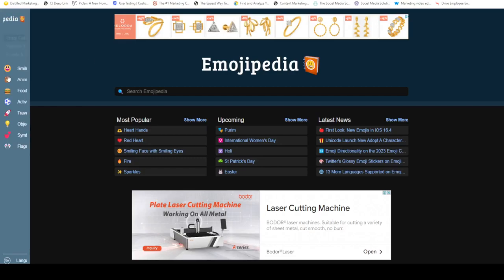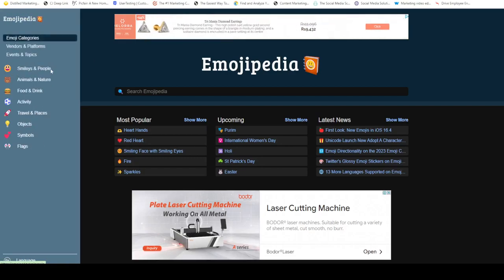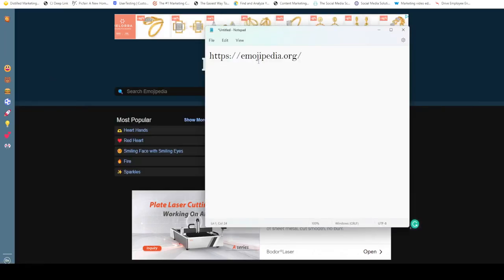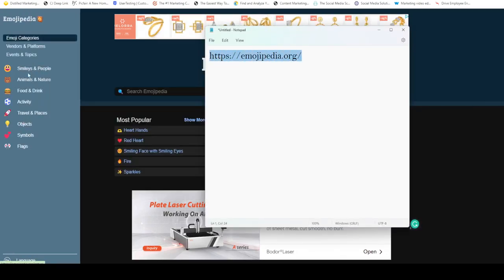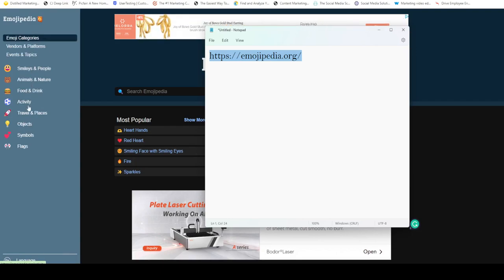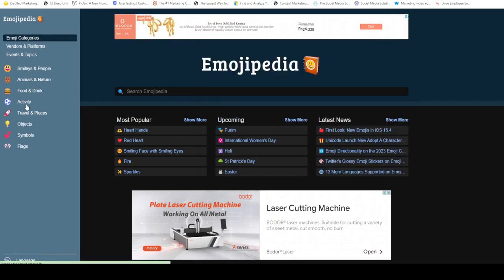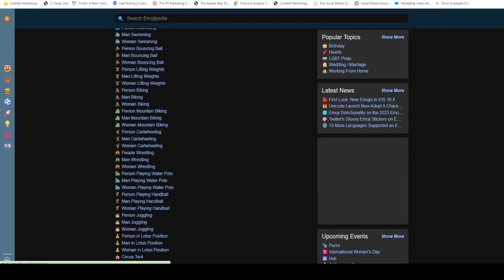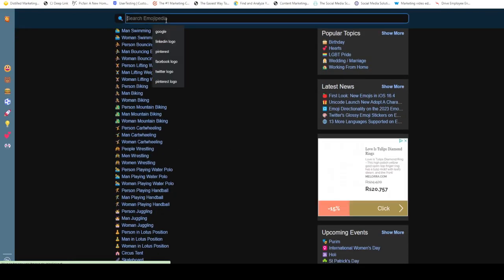Emojipedia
1. Its Trending
 2. Pinterest, Not Pin interest
 3. Twitter Tricks
 4. Know what Quora is

123 Contact Form

Alamy

Apowersoft

Bannerbuzz

Bluehost

Bluehost . in

Allavsoft (video downloader and converter)

Constant Contact (Must Do)

Envato.com

Fiverr

JBL

Liquidweb

PureVPN

Banners on the cheap

Smartphoto

Template monster (buy/sell templates)

Udacity

Adobe

Adorama

Strikingly

1. Being Digitally Productive
2. Social media marketing
3. Best Voted Tools From Product Hunt
4. My Youtube Journey
5. Me 🍻